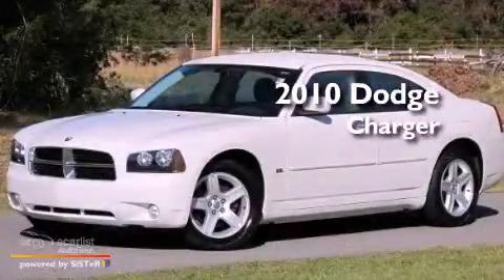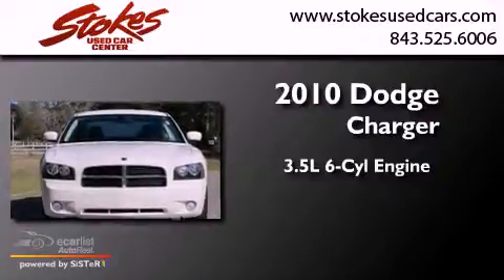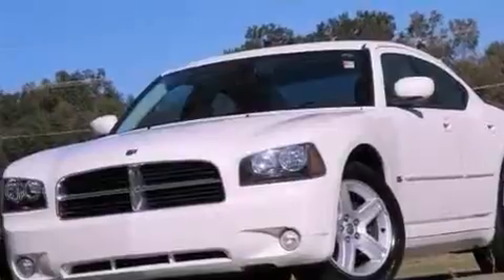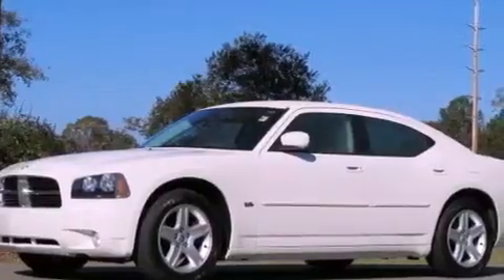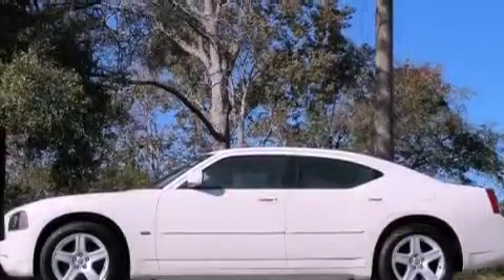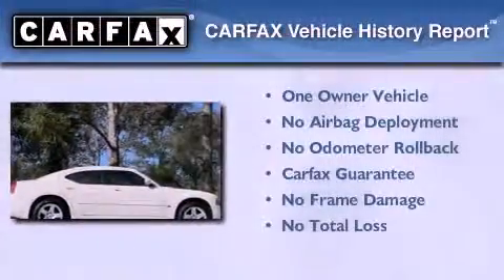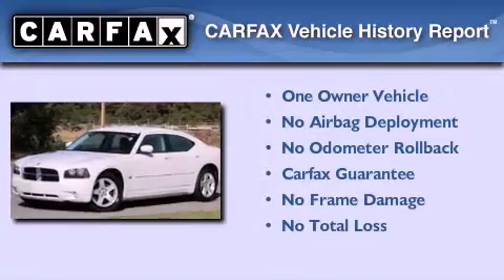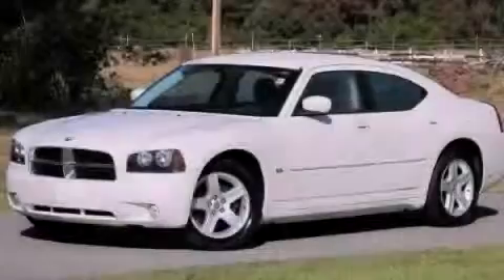2010 Dodge Charger Beaufort SC 29906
Year : 2010
 Make : Dodge
 Model : Charger
 Engine : 3.5L MPI 24-valve HO V6 engine
 Trans . : Automatic
 Exterior : White
 Miles : 43,808
 Interior : Other